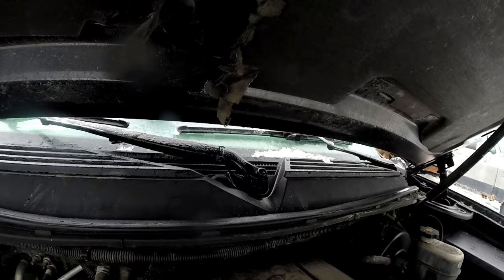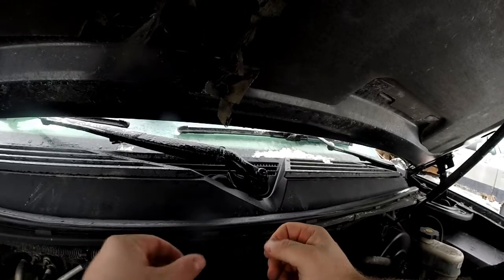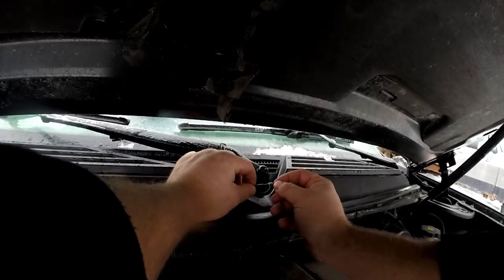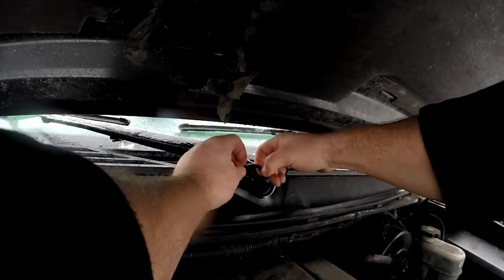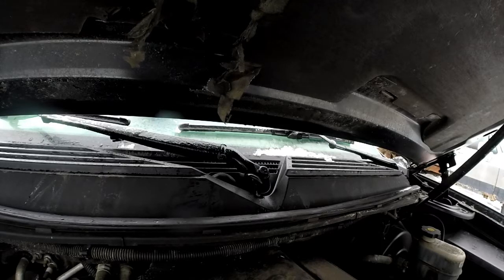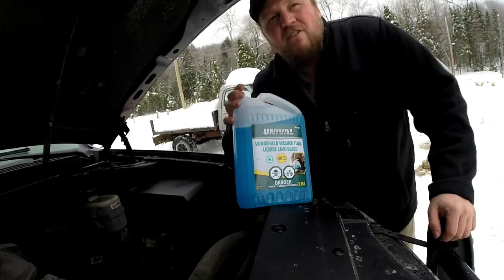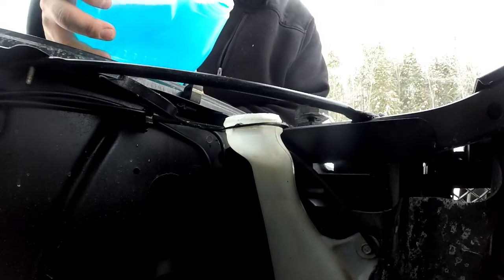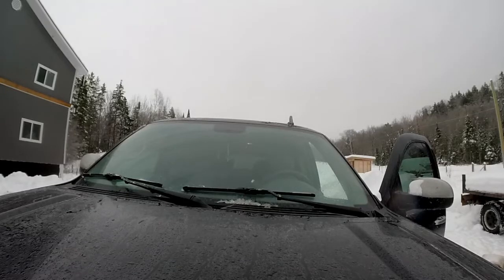JOYS/HEADACHES OF WINTER FIXING 2013 SUBURBAN WINDSHIELD HOSE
BUSTED OFF A BARB FITTING ON THE SUBURBAN.. THE JOYS OF FIXING NONSENSE